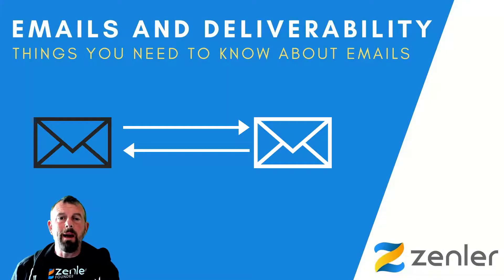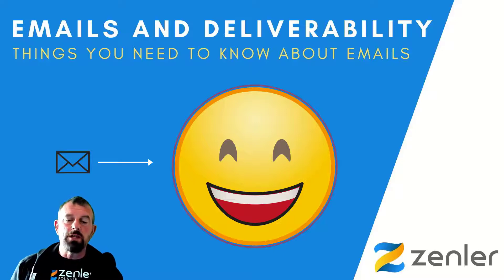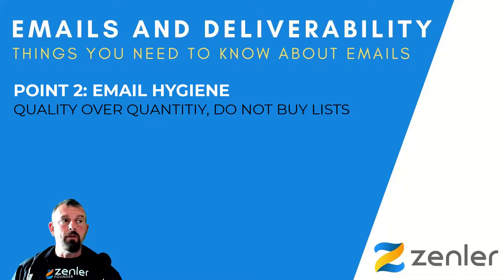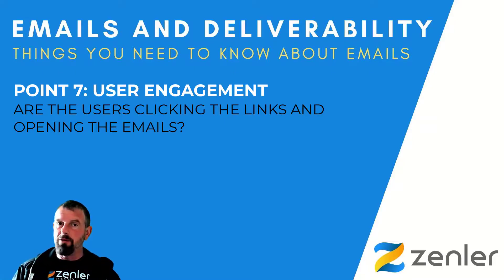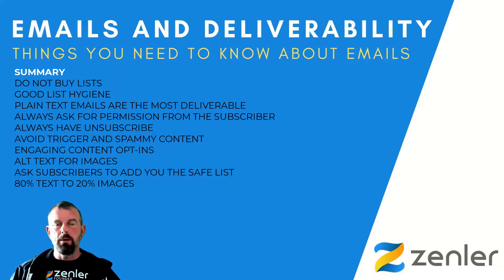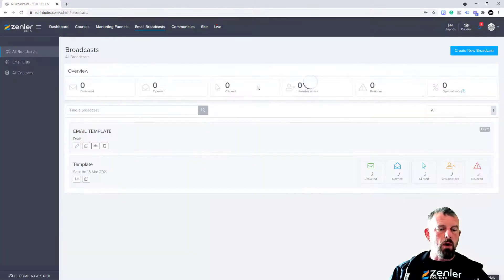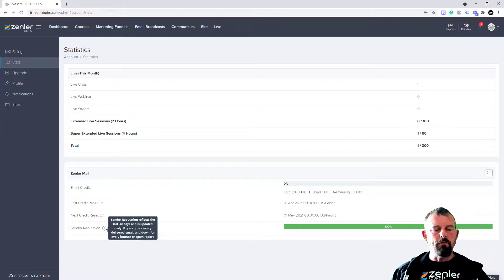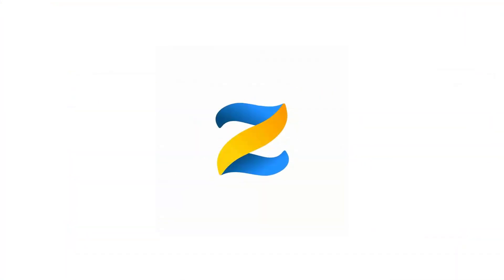askzenler - Email Deliverability getting your mail to the inbox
Welcome to another askzenler​​​​​​​​​​ in this workshop we will look at best practices for email deliverability, please note this includes automation and email broadcasts used throughout the Zenler Platform.
It would be great if we could guarantee emails always going straight to the inbox unfortunately that will never be 100% possible, as all emails contain different content. However, we can increase the likelihood of it not going to the junk folder or promotional folder on EPS's (email server providers) by following best practices and continual monitoring.

Key Features:
✅ Keep your lists clean
✅ Things you need to do on Zenler!
✅ Best practices for better results